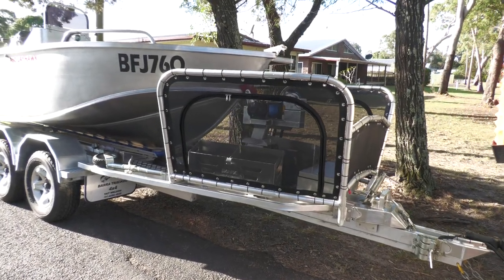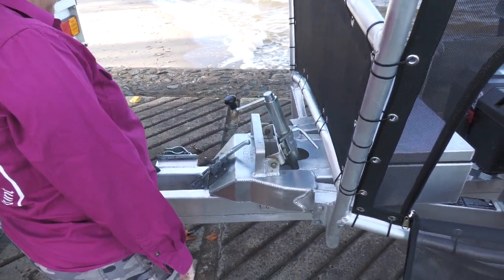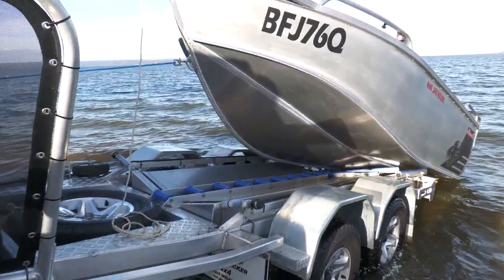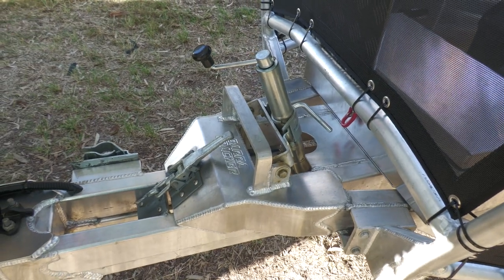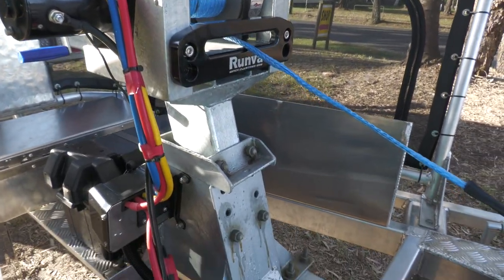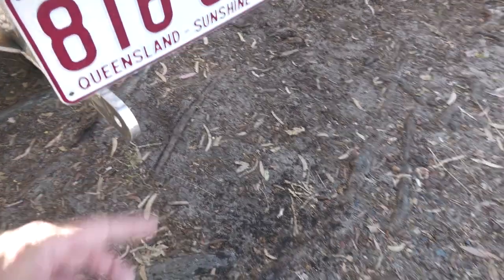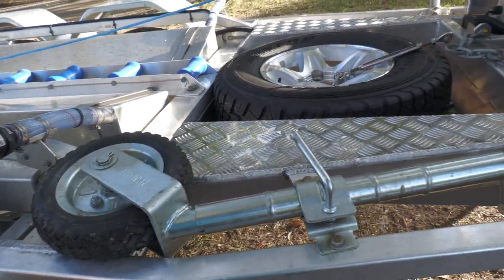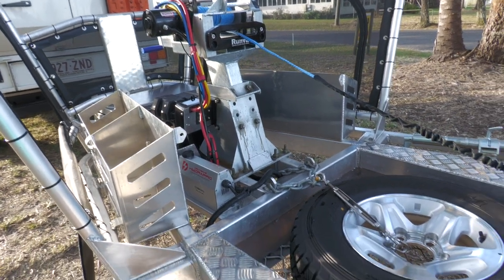AUSTRALIA'S TOUGHEST OFF ROAD BOAT TRAILER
Barra Tracker Trailers are the ultimate off road boat trailer for remote adventures. Built in the Atherton Tablelands on the door step to Cape York. Dave and his team at Tait Welding can build a trailer that will get your boat and camping gear to the most isolated and rugged Barra fishing locations.